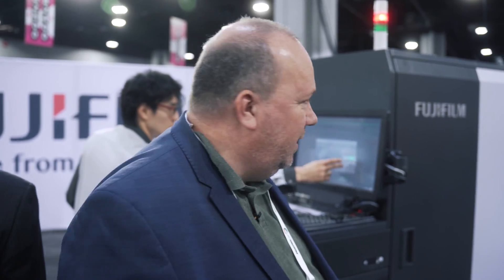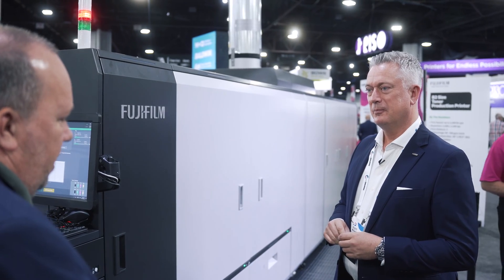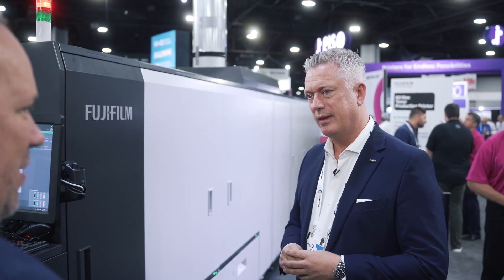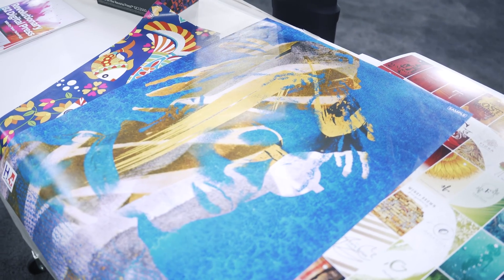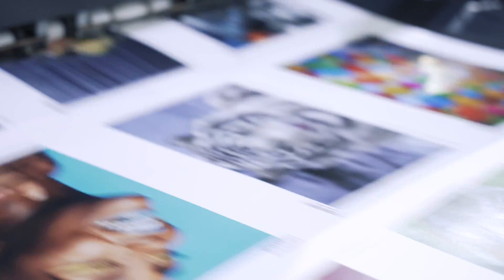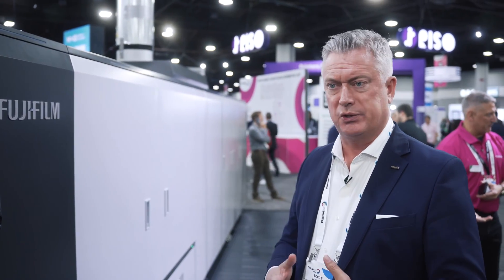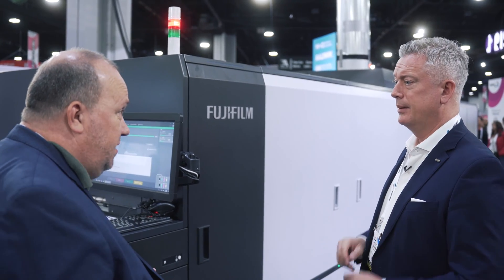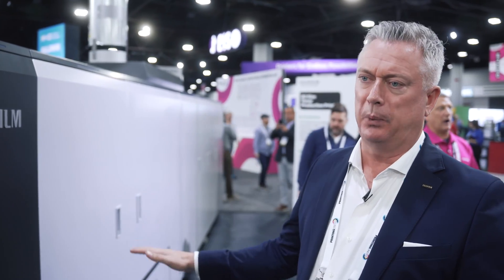Printing United 2023 · Scott Mackie · General Manager Asia Pacific · Fujifilm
At PRINTING United Fujifilm, for the first time outside Japan, showed the new Revoria GC12500 - a B2 toner-based printer - aimed to conquer a certain B2 space in the industry and maybe even more open new doors for printing companies looking for alternatives to offset. The machine is quite big, but the operator area is easy to access within a few steps, and the machine can print on structured substrates (paper and synthetics), thin paper, and even cardboard, opening tons of new opportunities - and quality. Well, the quality is as good as it gets. When INKISH saw the machine for the first time at IGAS in Tokyo, samples could not be picked up or even examined closely, but now the samples can be checked in detail, and soon the machine will be available. Interesting to see how Fujifilm today delivers a full range of printing devices in the commercial space, from B3 digital printers to B2, to inkjet to continuous feed - a strategy that will be interesting for almost all segments in the commercial space. Super interesting. The interview is with Scott Mackie, General Manager, Fujifilm Asia Pacific - and always great listening to Scott Mackie - so listen and enjoy what you see and hear!